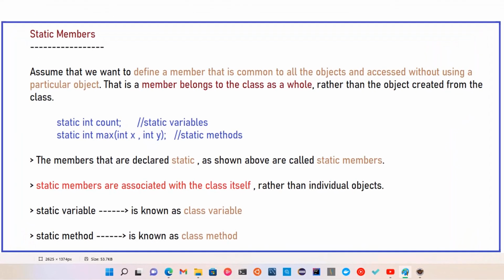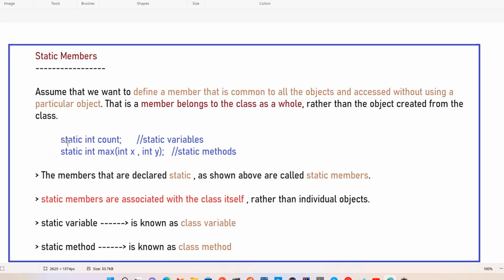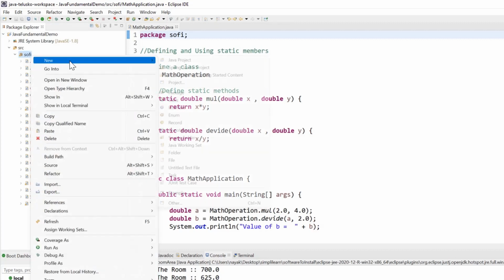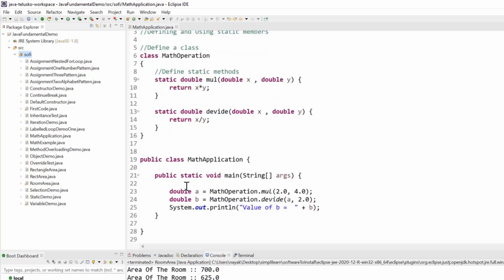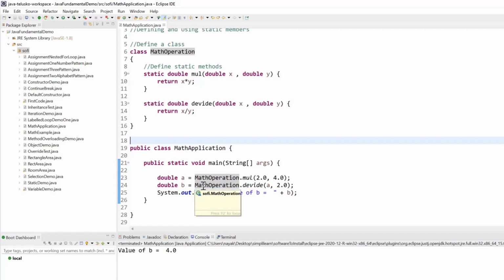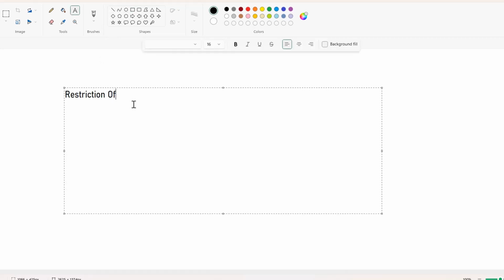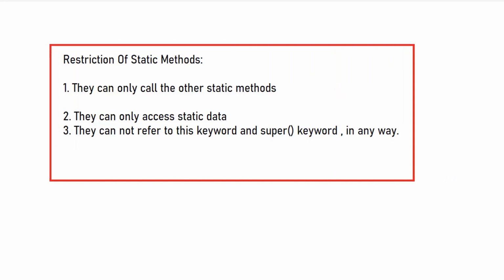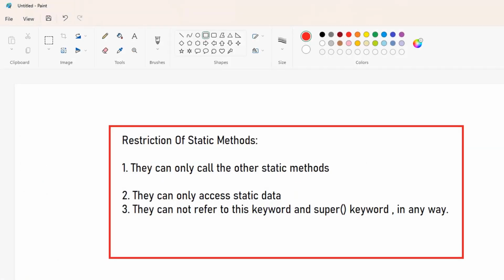Java Tutorials :: Static Members In Java